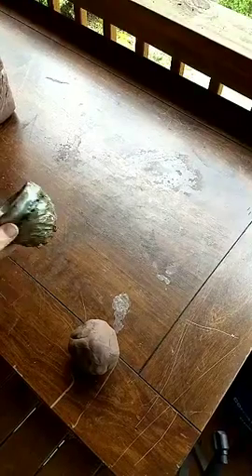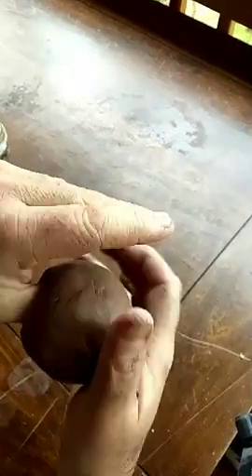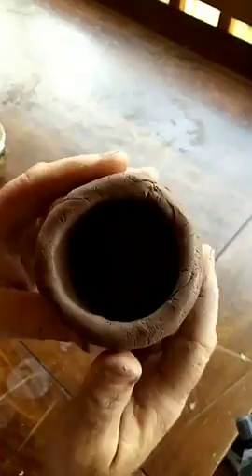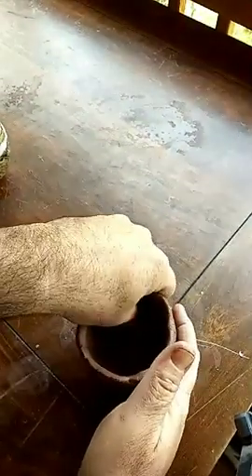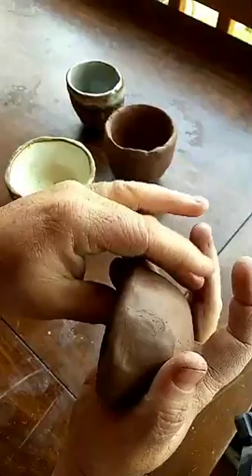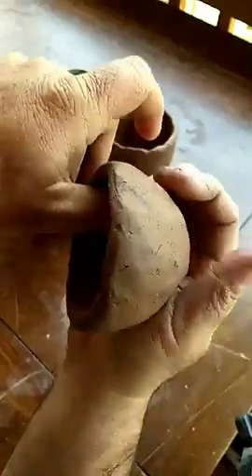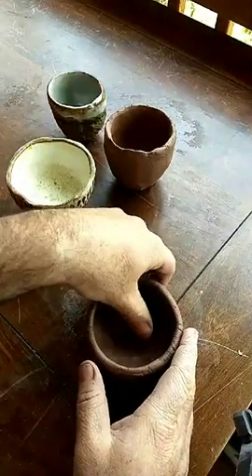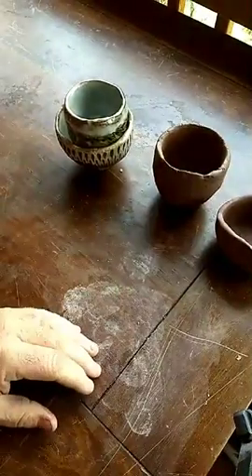Jeff's Art Lesson #11 - Pinch Pots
Lesson #11 - Pinch Pots with Jeff Marley
Materials - clay or Play-Doh
Originally recorded with Facebook Live on March 30, 2020. Permalink